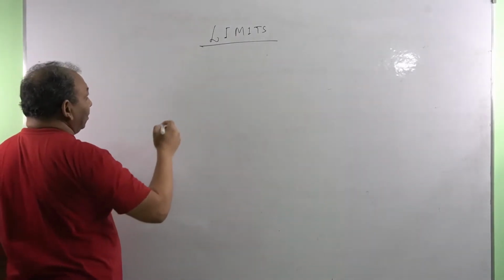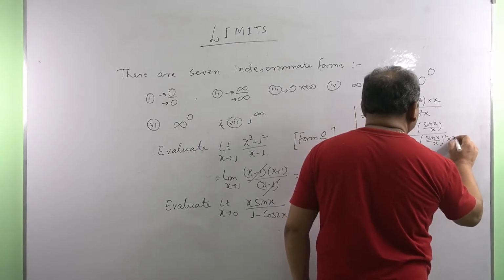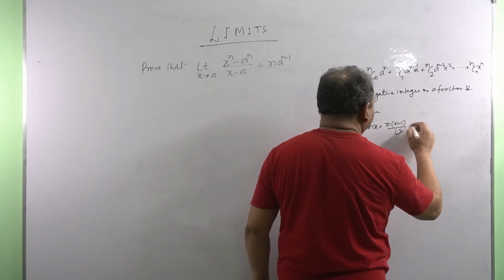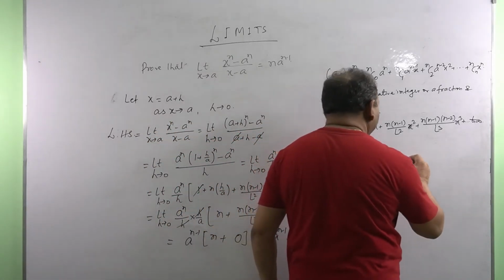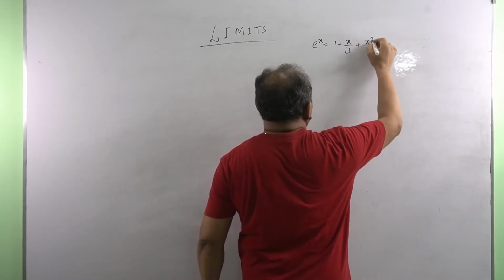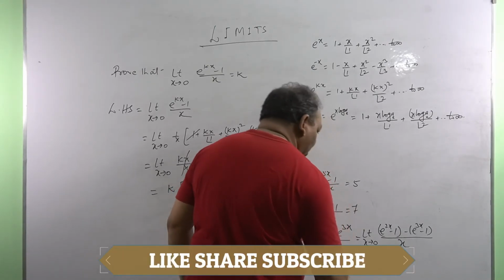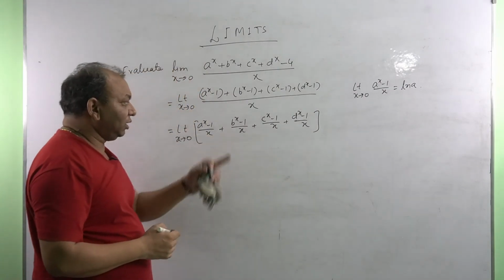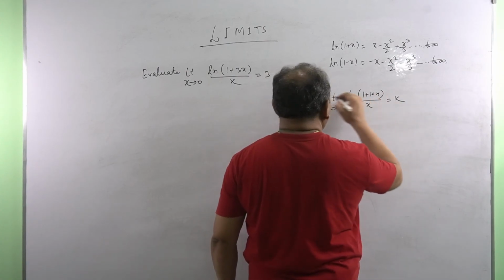LIMITS || LECTURE 1.0 || BHASKAR CLASSESS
Hello Friends
In this video, we will talk about Limits, Continuity and differentiability for IIT-JEE (mains and advance)